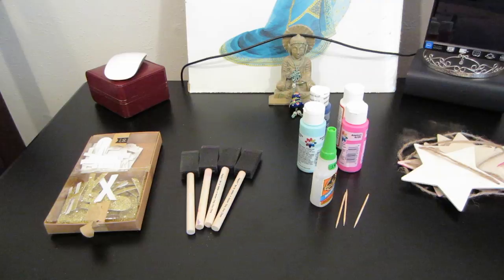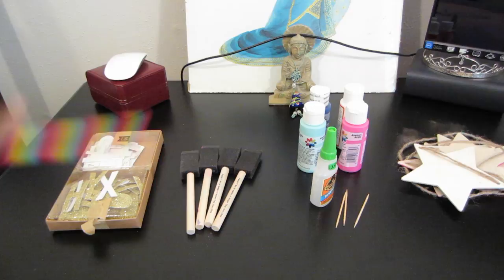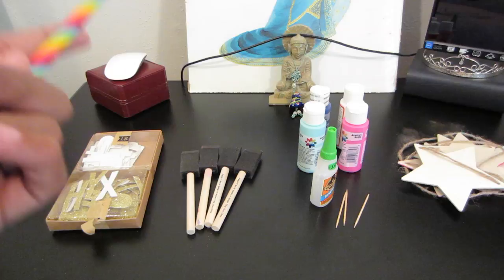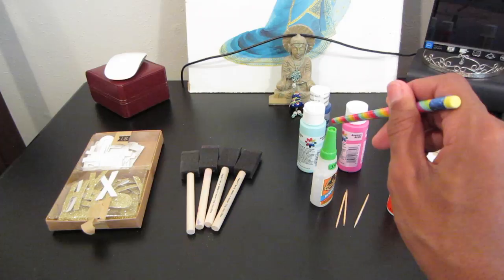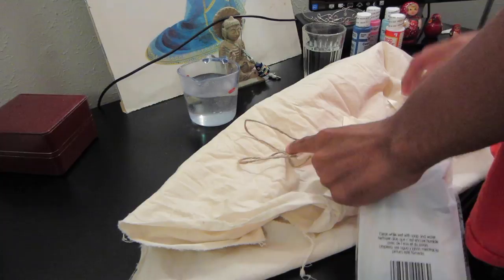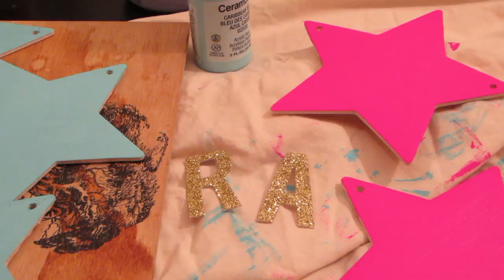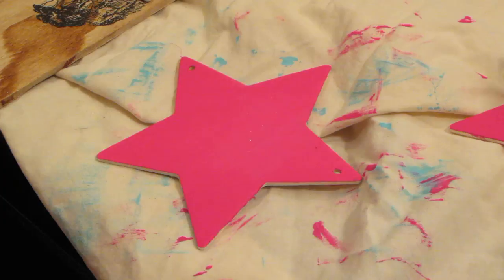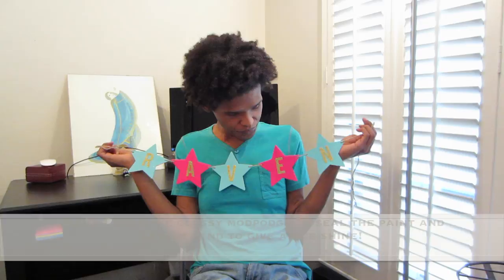A Star Is Born! | Easy DIY Project | Learning Tolerance & Acceptance Thourgh Bipartisanship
The First of what I hope of many DIY videos! This was an easy & simple little project that cost $5 (five dollars) in total! Everything bought from Target!

I will be posting later on this week! See you all soon!